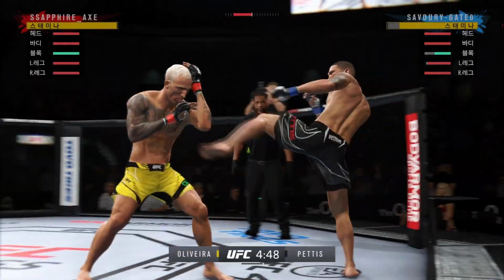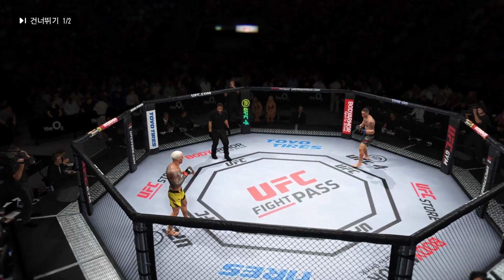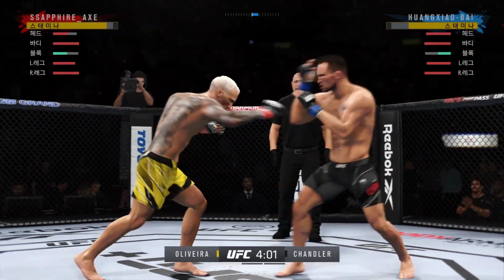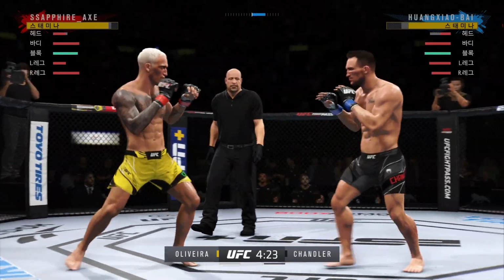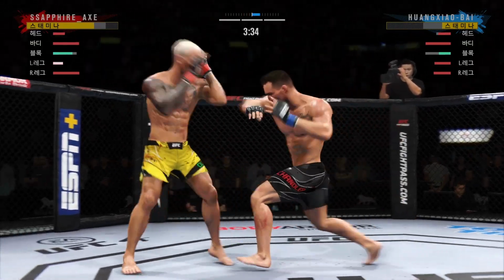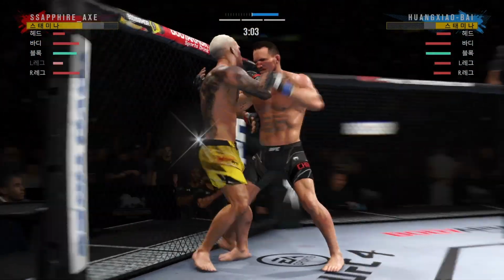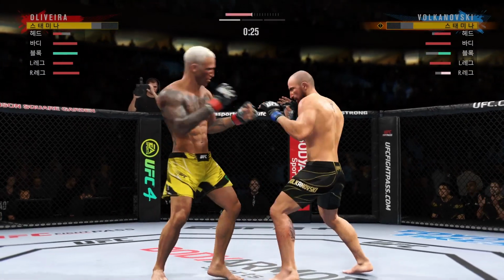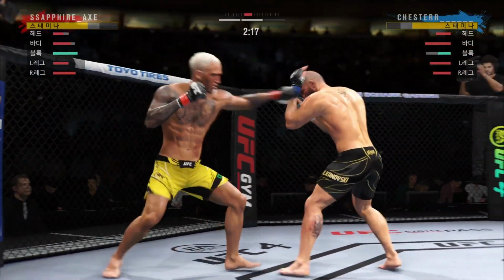[UFC4 온라인] 찰스 올리베이라 온라인 랭크 게임(DIV 1) 영상 - 23.09.25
타임라인

00:00 vs 앤서니 패티스
06:33 vs 마이클 챈들러
18:11 vs 알렉산더 볼카노프스키